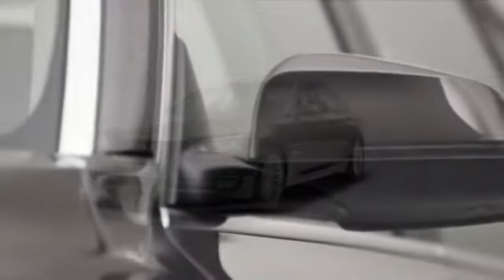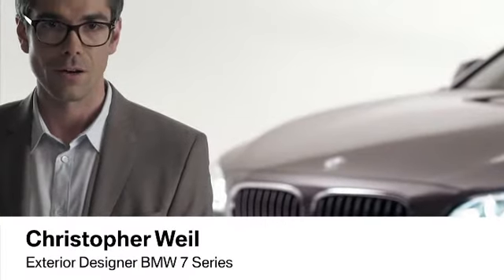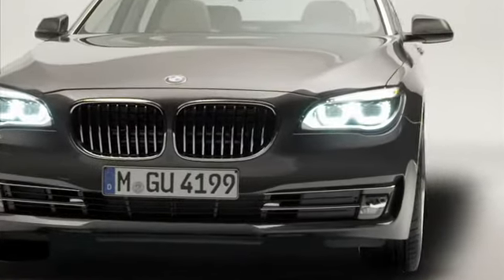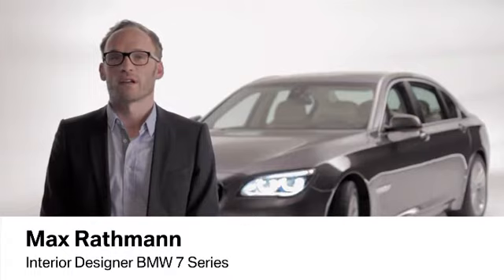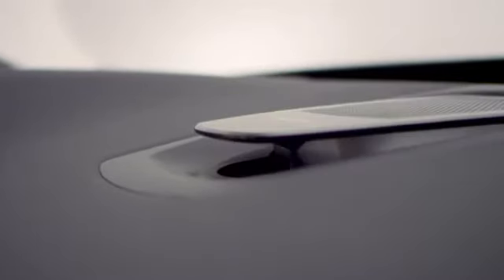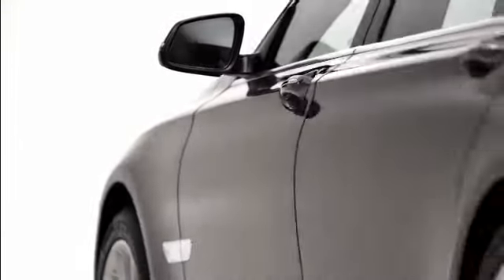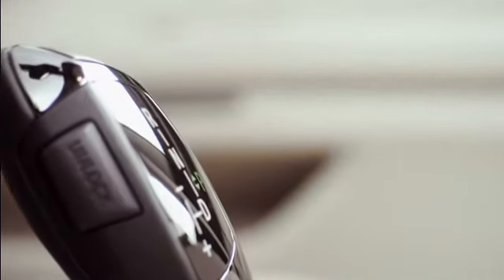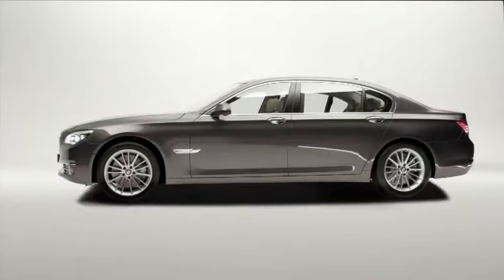BMW Serii 7 Mr. Hofmann